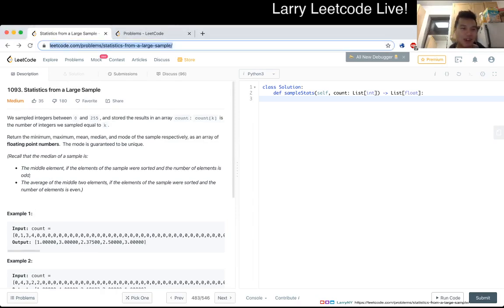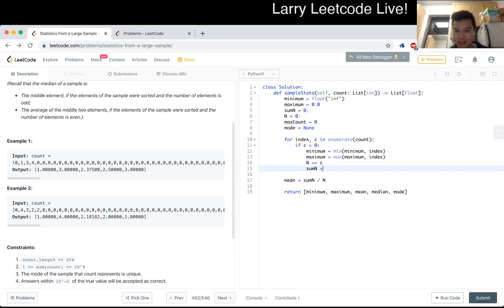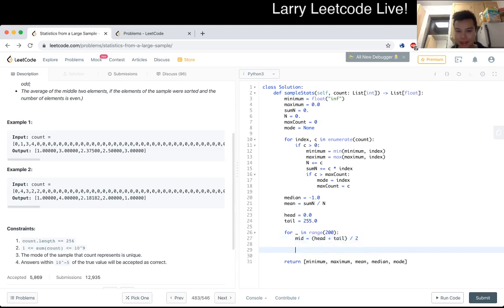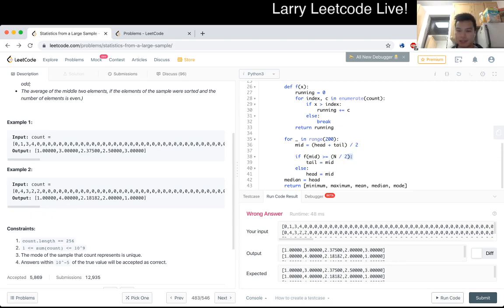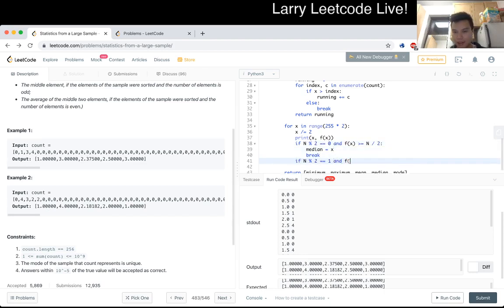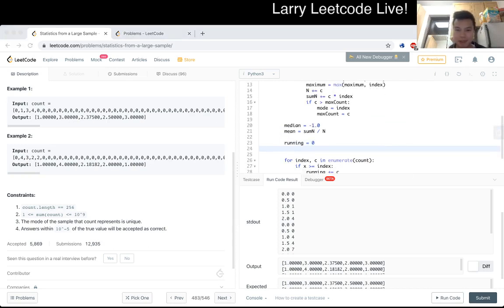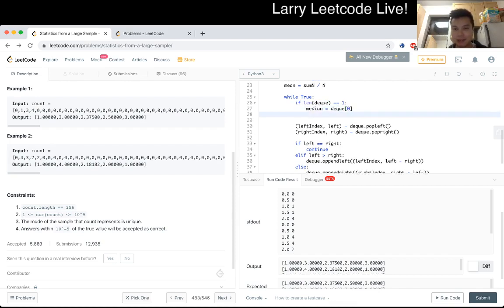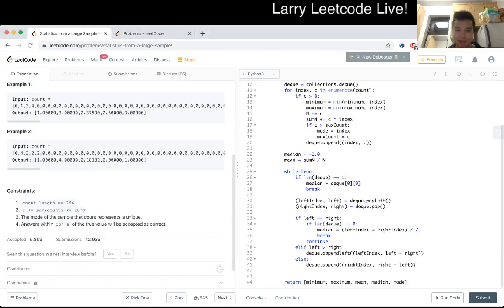1093. Statistics from a Large Sample (Leetcode Medium)